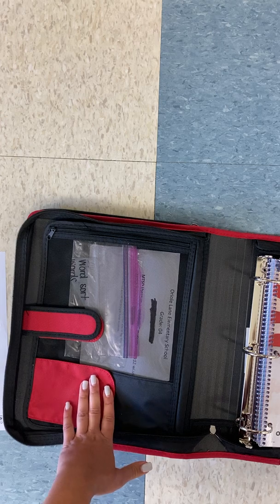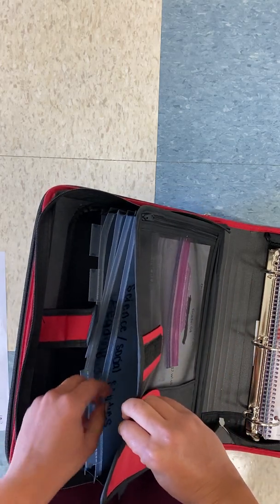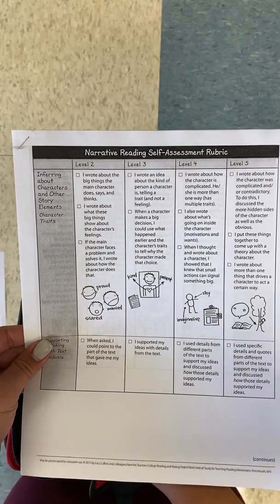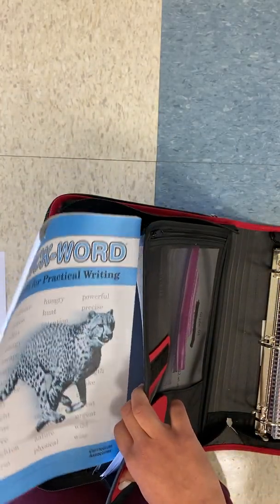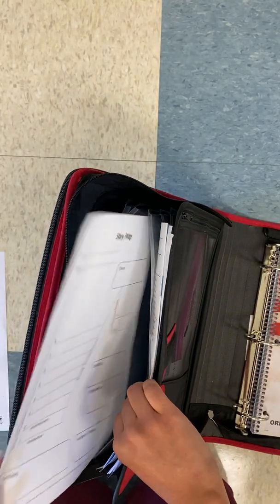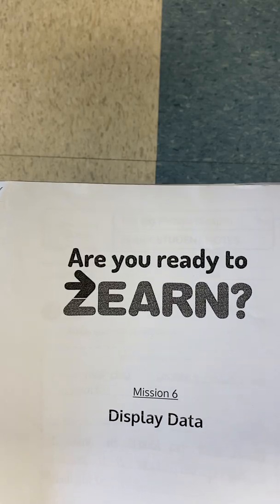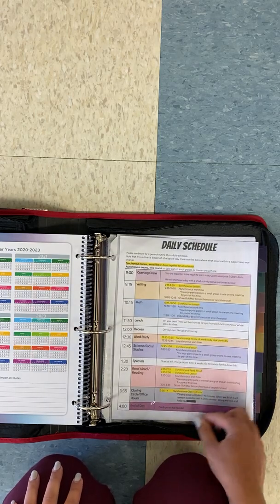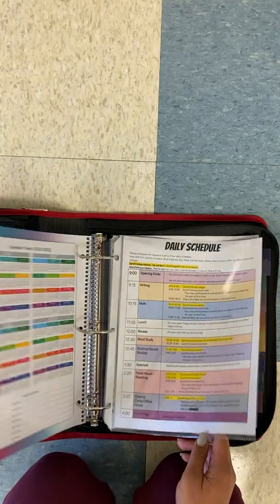Donges Bay Case Its